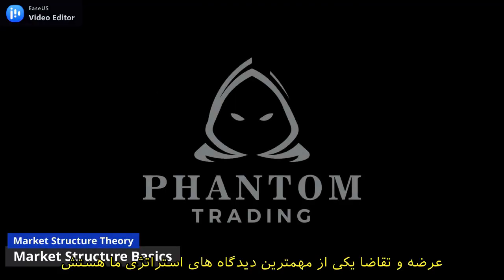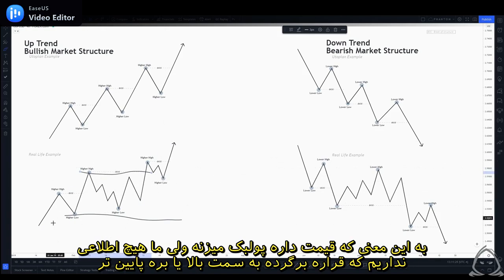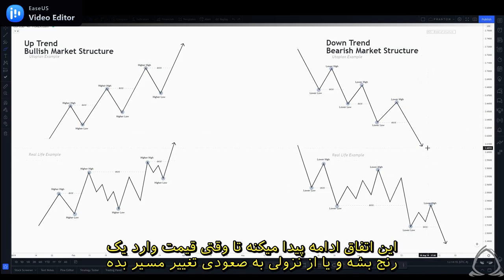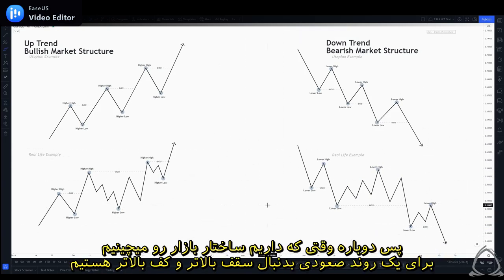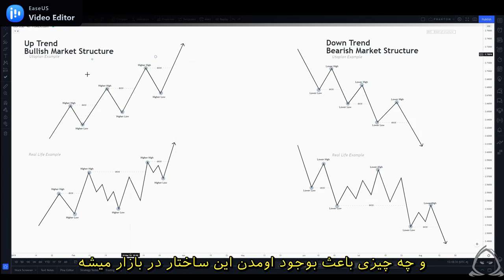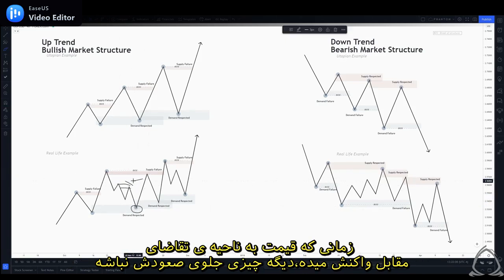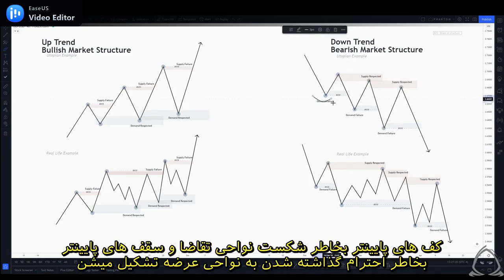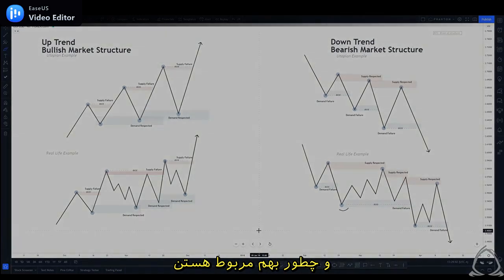مبانی ساختار بازارهای مالی /دوره پرایس اکشن اسمارت مانی فانتوم تریدینگ/Market Structure قسمت 8